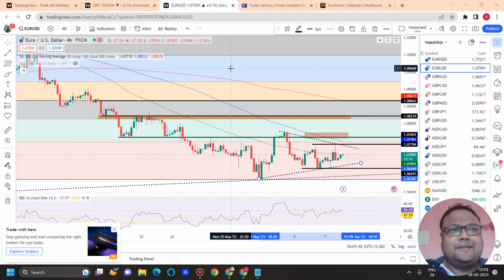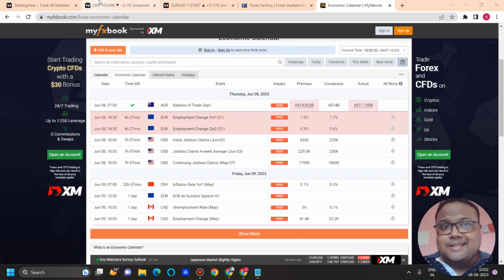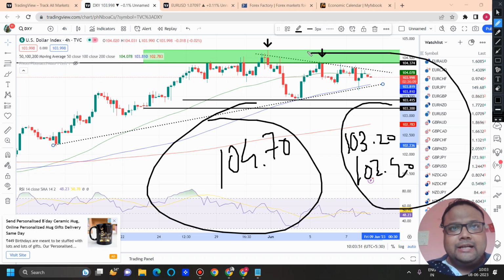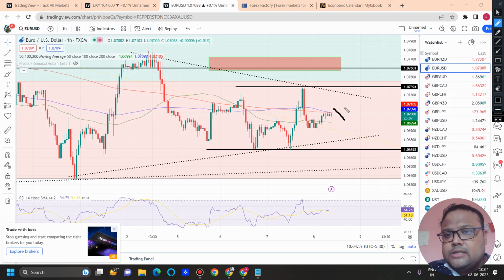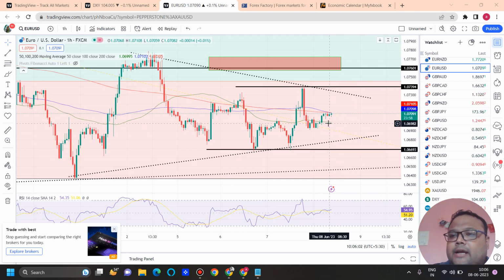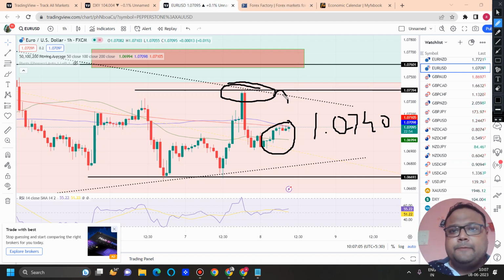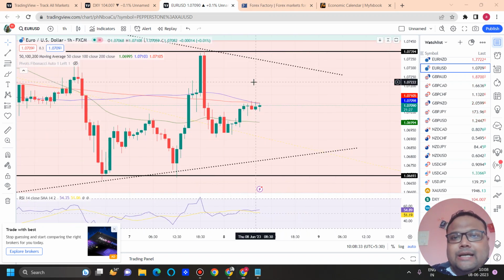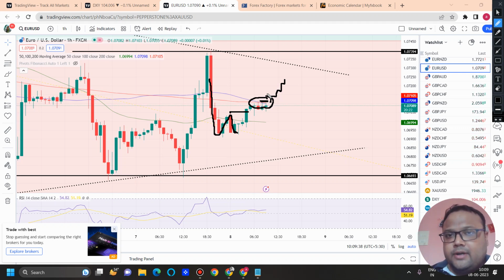EURUSD Strategy TODAY 8-9 JUNE | EURUSD Analysis TODAY 8-9 JUNE | EURUSD Forecast TODAY 8-9 JUNE